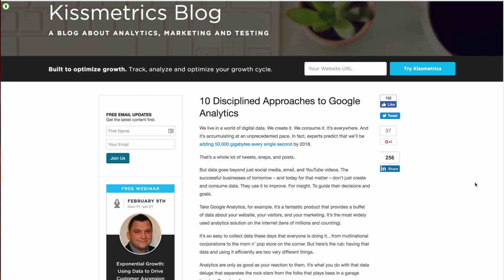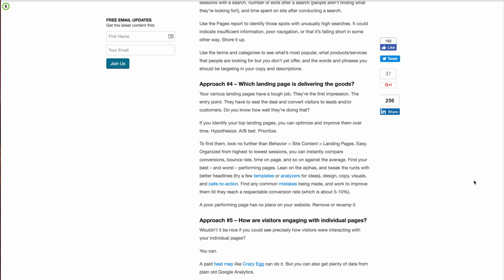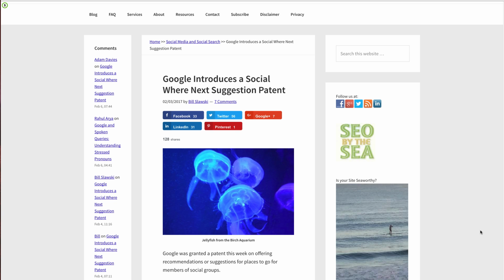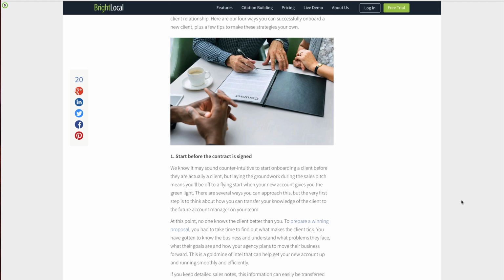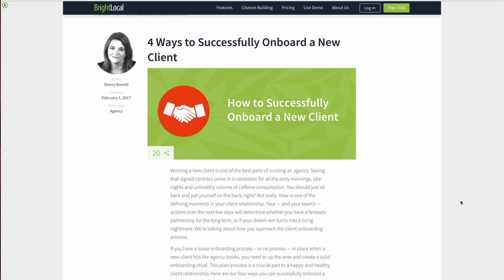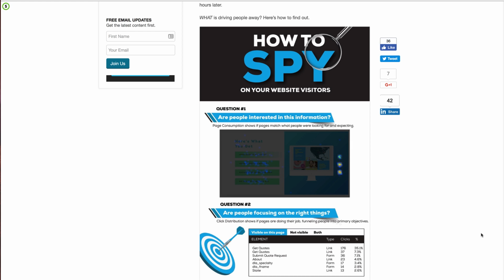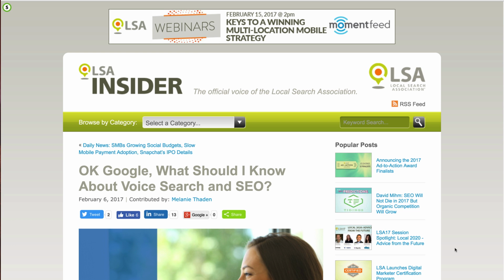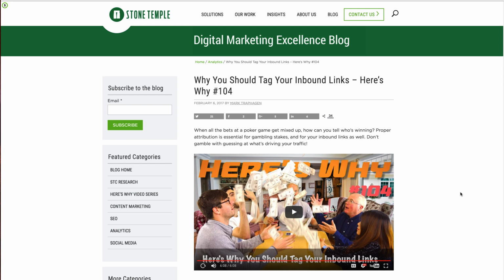SEO This Week EP21 - Data, Patents, OnBoarding, and Conversions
SEO This Week looks at data for decision making, a new Google patent, onboarding processes, and how to see where your conversions are getting killed.

SEO This Week is a production from Olympia SEO that was created in order to help small business owners and other digital marketing practitioners learn about the latest news, tips, and trends in the online marketing space.

We sort our choices by trending topics based on social signals, then review each article to make sure there is some real value there for our readers.

The best way to leverage this list is to actually start engaging on the sites that we highlight and learn a bit more about the people who have created them.

Produced By:
Olympia SEO
1332 Beverly CT NE
Olympia, WA 98516